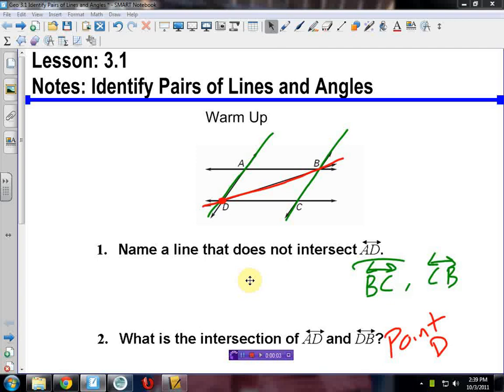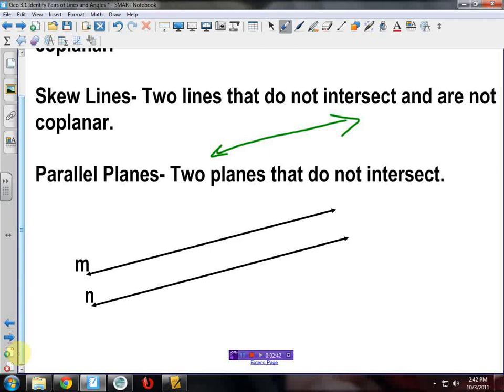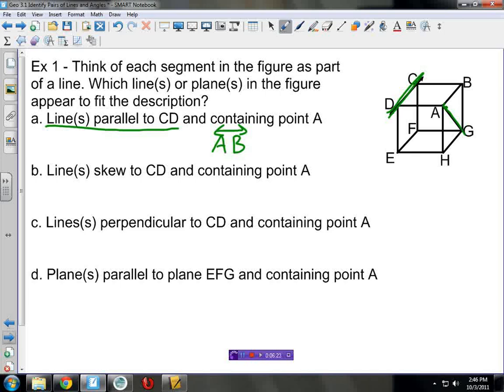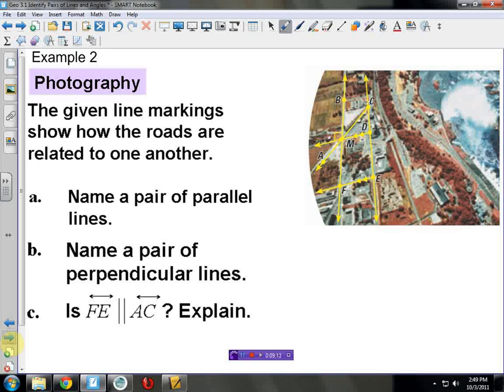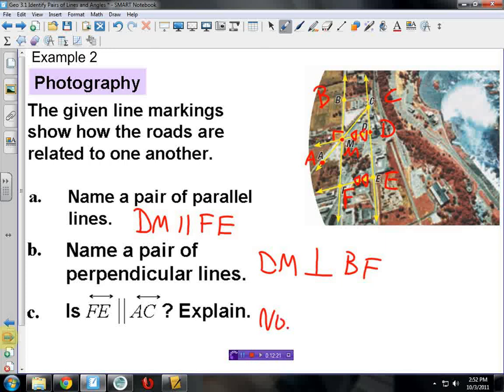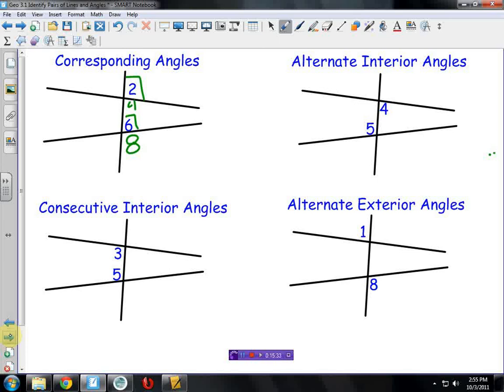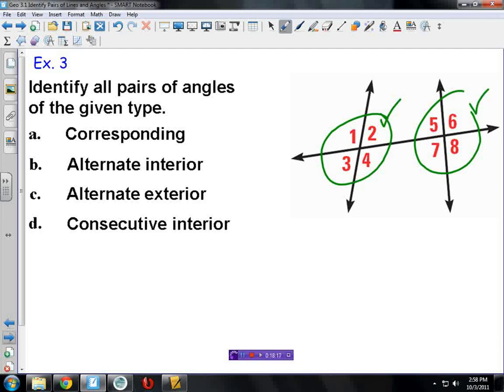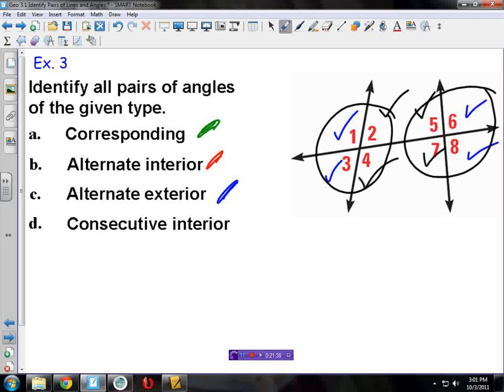Geo 3 1 Identify Pairs of Lines and Angles